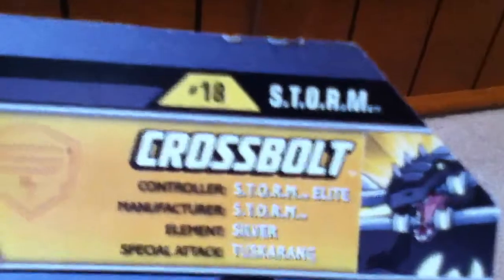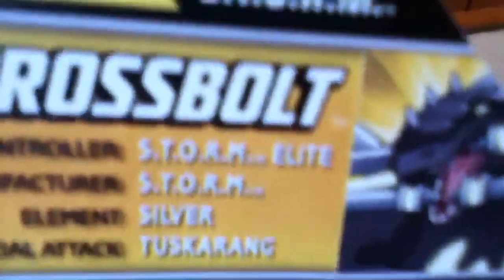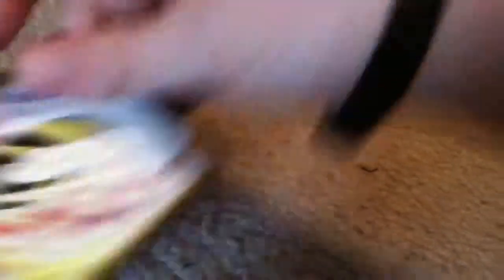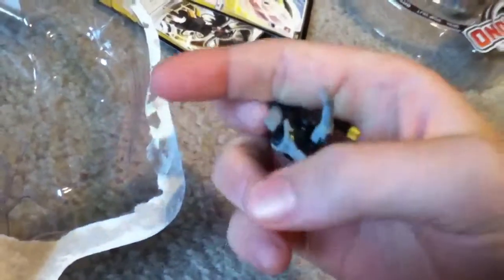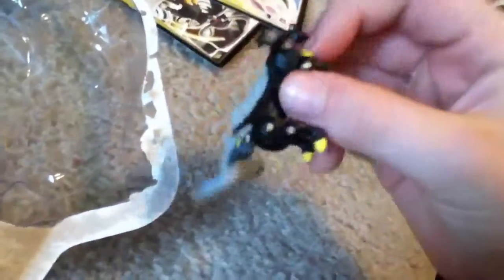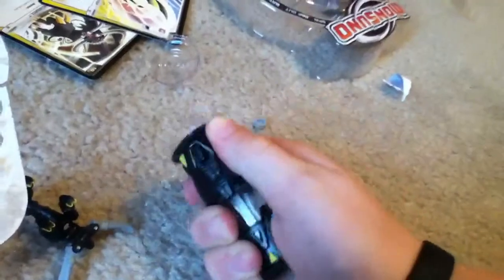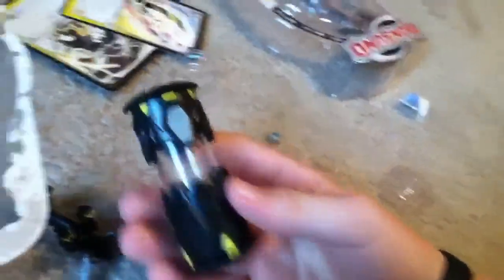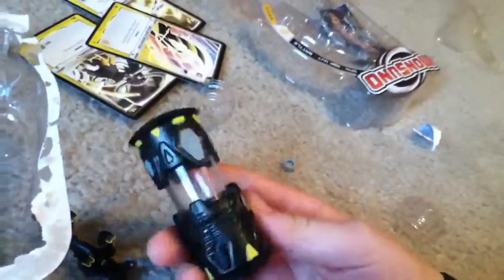Monsuno Crossbolt review